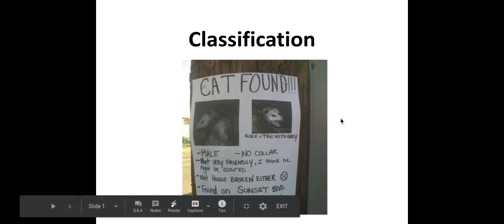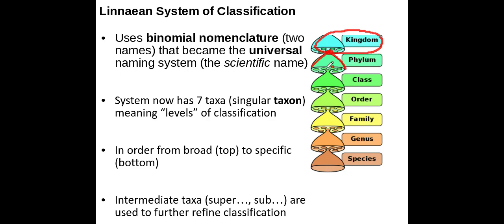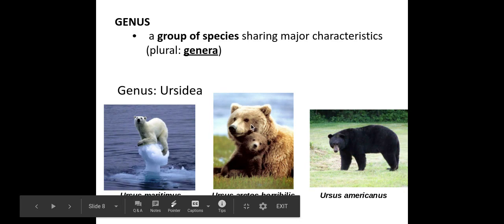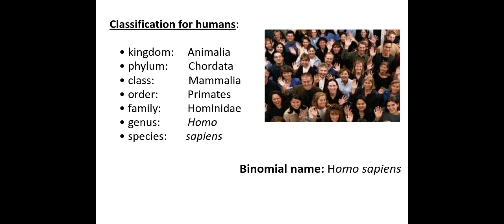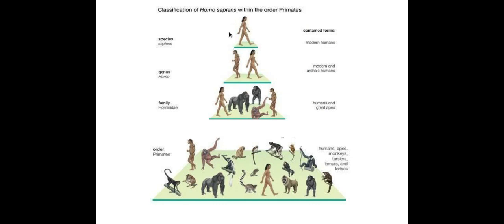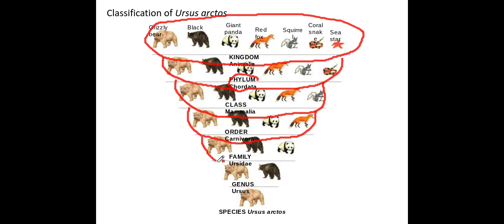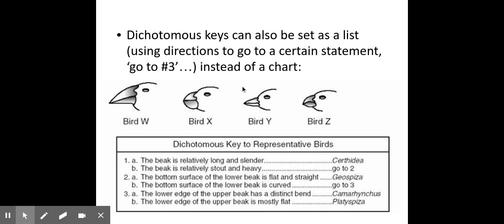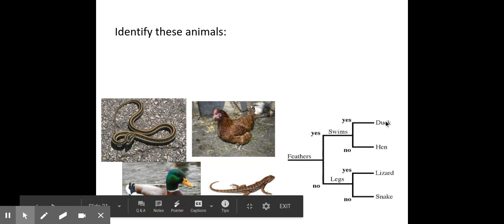Classification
Taxonomy, binomial nomenclature and dichotomous keys